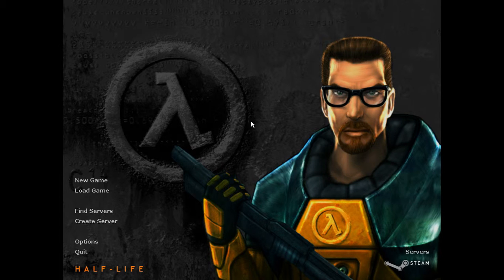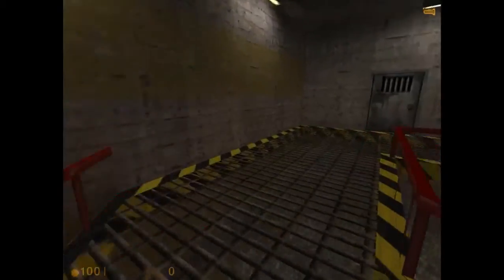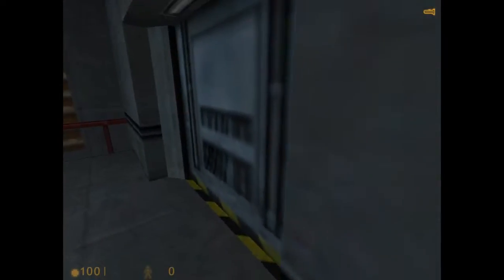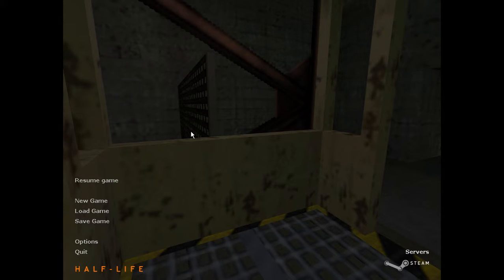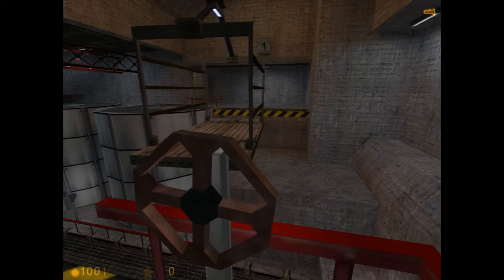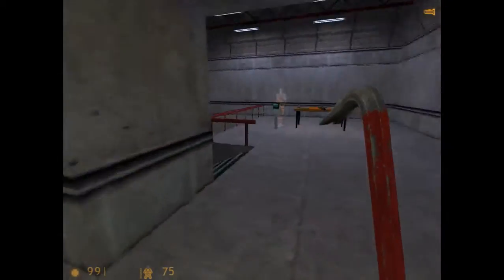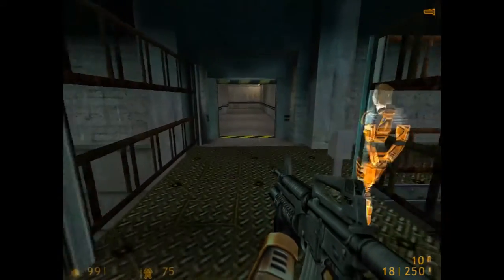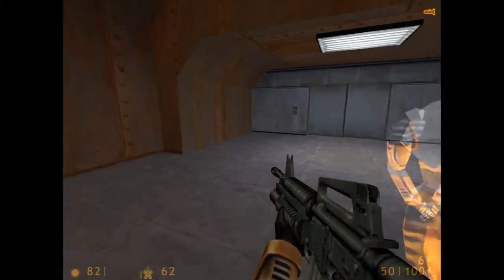Let's Play Half Life : Training - #1 - MFL Gaming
Watch as Mikey goes into Training for the Half-Life Series where Mikey will play every Half-Life game! WILL HE FAIL???